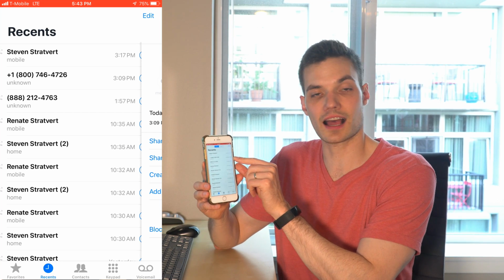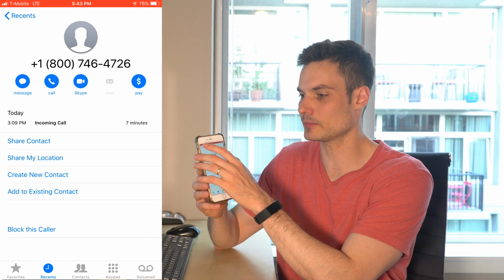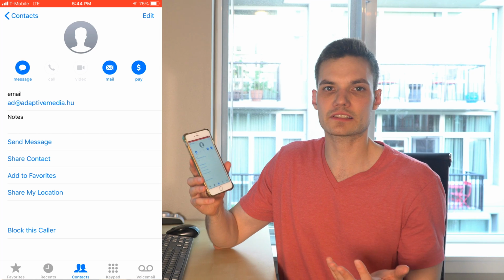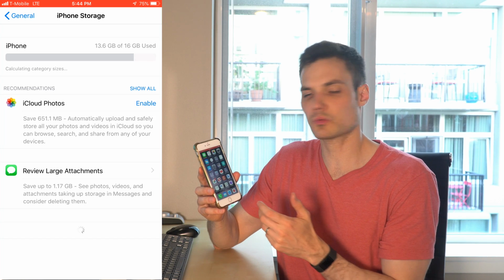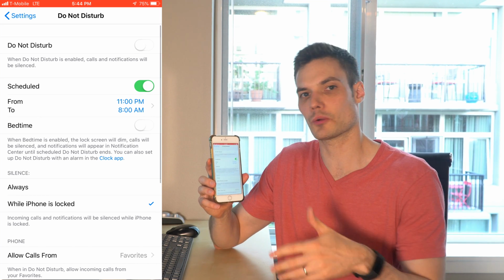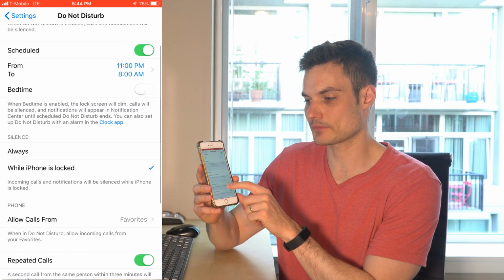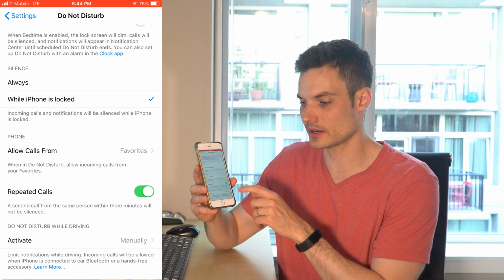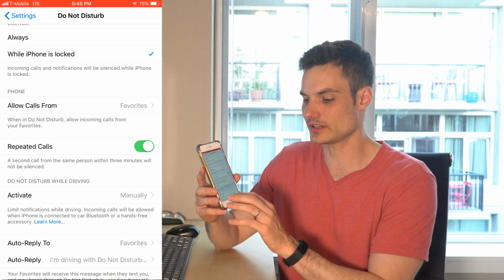How to Block a Number on iPhone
In this video, learn how to block a recent caller, a contact, or just a phone number on your iPhone. Also, learn how to block all calls or only calls at certain times of the day using do not disturb mode.